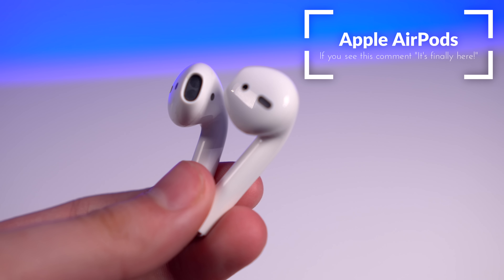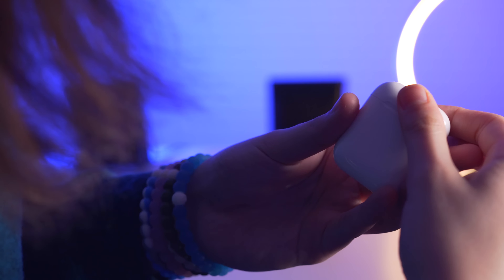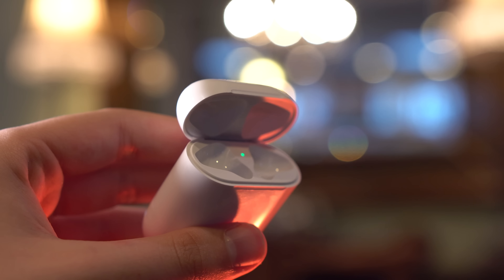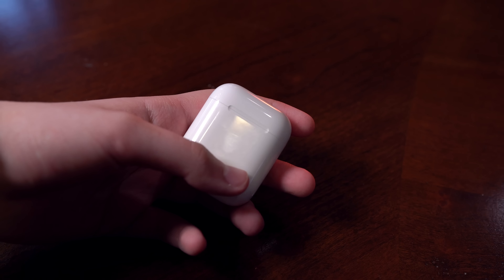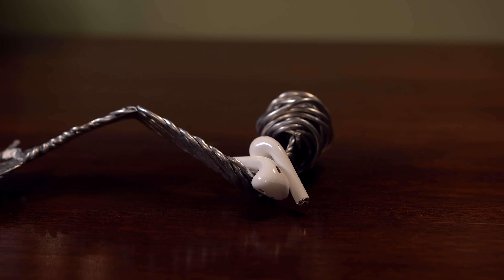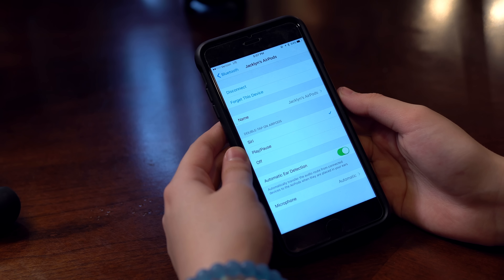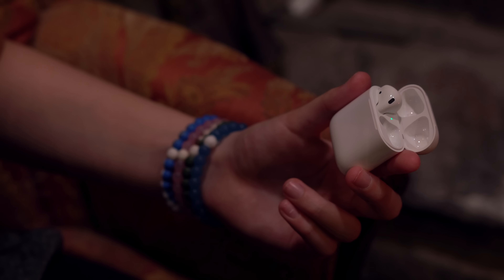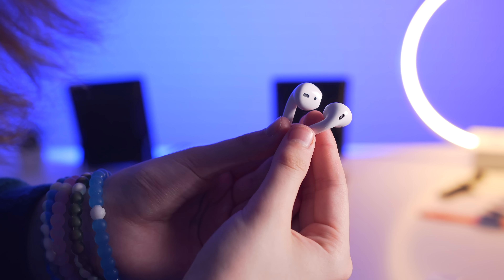Apple Airpods Review: My $160 Mistake!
Products featured

Music By Joakim Karud: Something New & Future Funk (Used with permission from the artist.)

Otro Audio: AudioJungle Glitch Pack